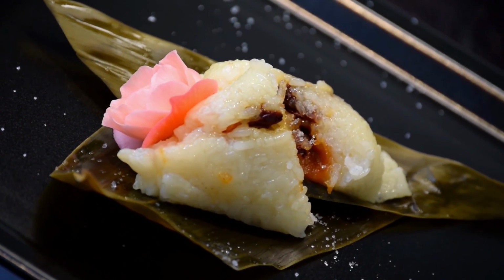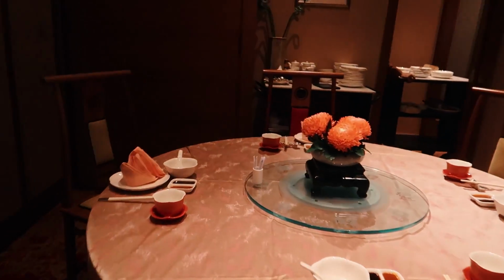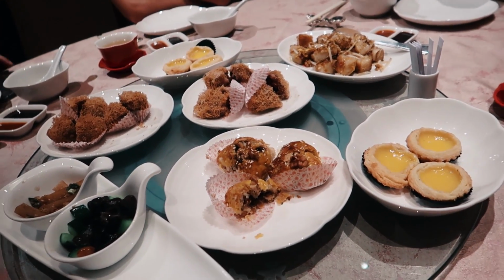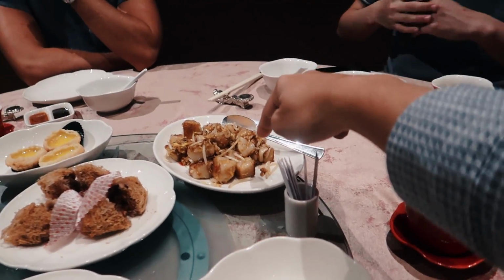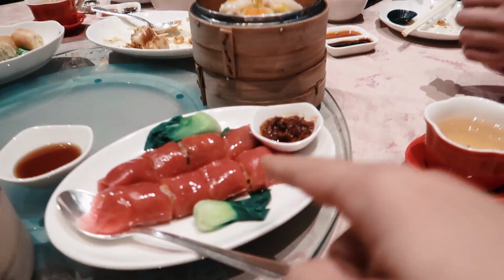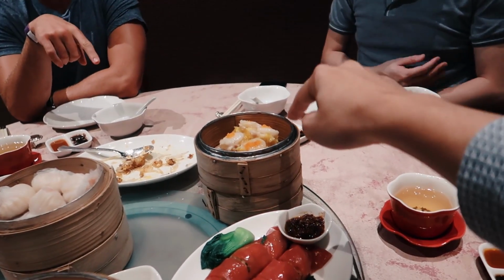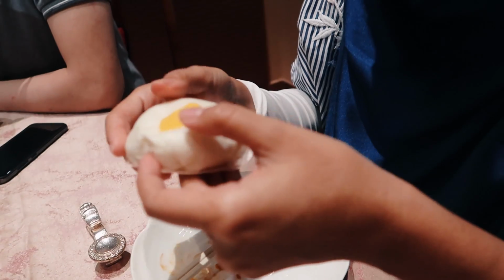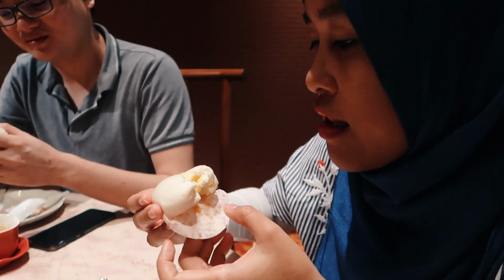CAN DIM SUM SURVIVE WITHOUT PORK? | Best HALAL Dim Sum Buffet In Kuala Lumpur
Most of you should know that Chinese Cantonese food can rarely survive without pork. It's literally in almost all the dishes! So how does a Halal Dim Sum fare?

We find out today whether halal dim sum is even worth the effort/money to go to.

Shang Palace, Shangri-La Hotel, Kuala Lumpur
Address: 11, Jalan Sultan Ismail, Kuala Lumpur, 50250 Kuala Lumpur, Wilayah Persekutuan Kuala Lumpur